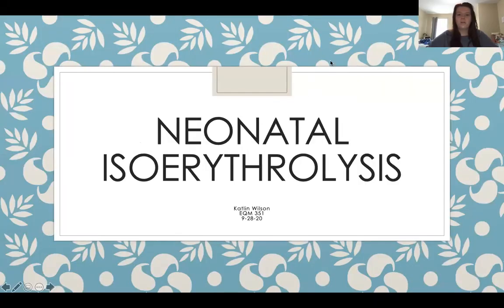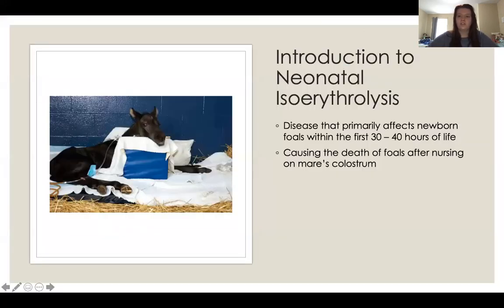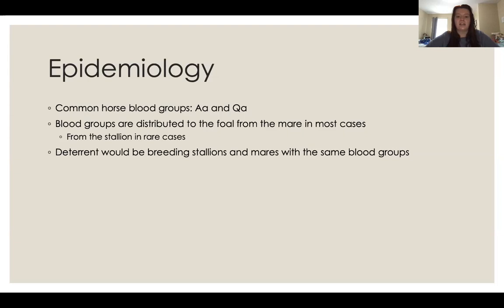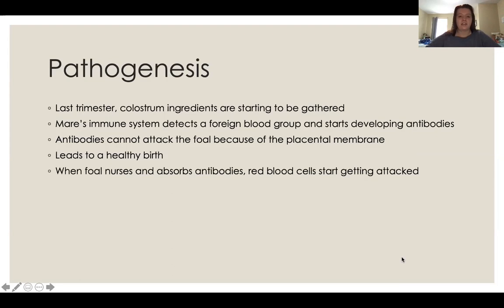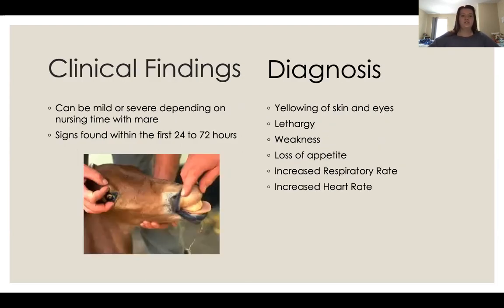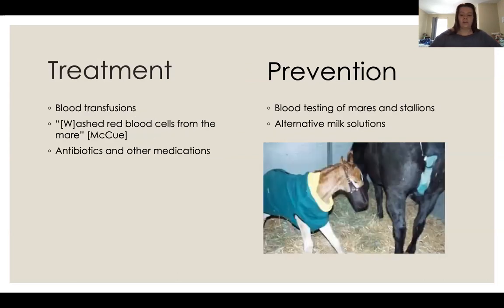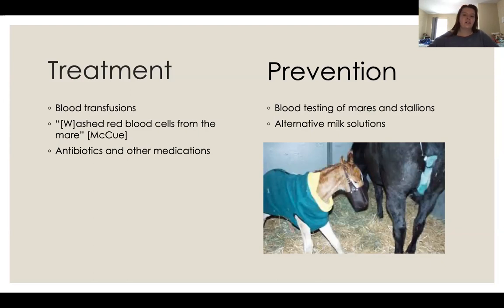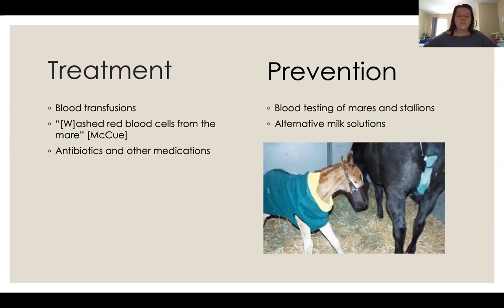Neonatal Isoerythrolysis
EQM 351: Health and Diseases project talking about Neonatal Isoerythrolysis in foals